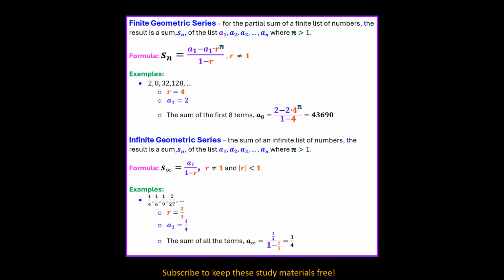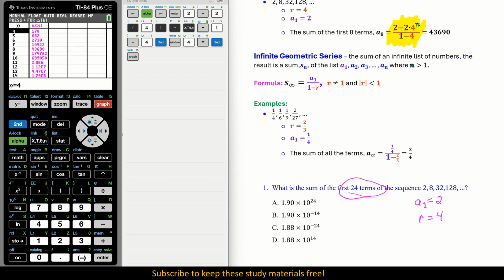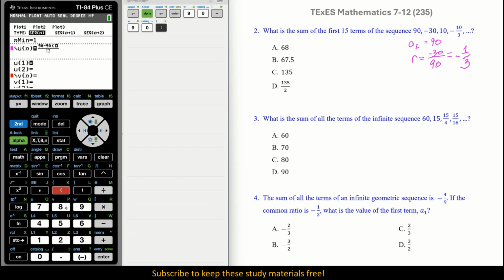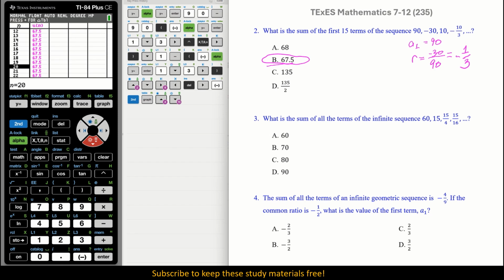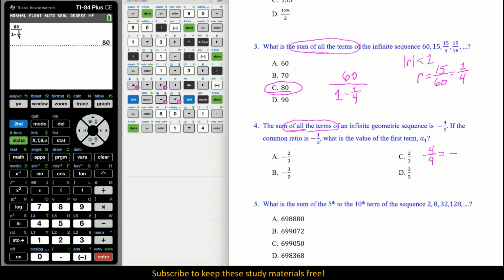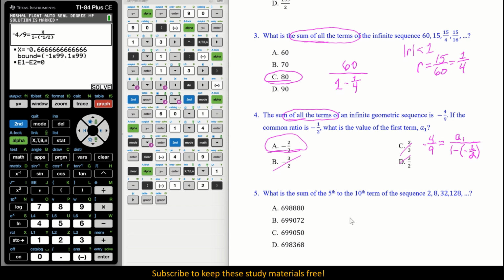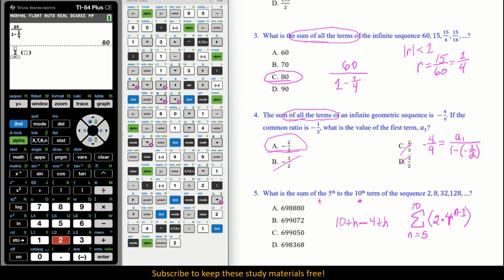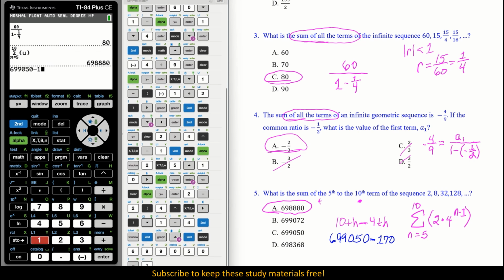TExES 7-12 (235) Math Exam Competency 4: Practice Questions Part 5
Properties of Geometric Series:,
 * Sequence mode on TI-84,
 * Finding the sum of the nth term of an Geometric Series on TI-84,
 * Finding sum of any terms of of an Geometric Series on TI-84,
 * Using the u(n)/series and summation functions on TI-84